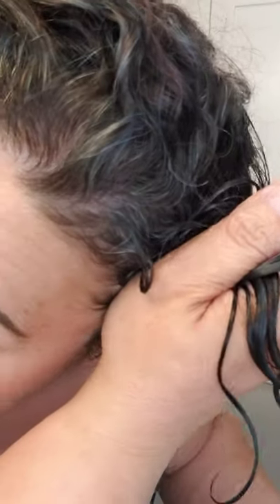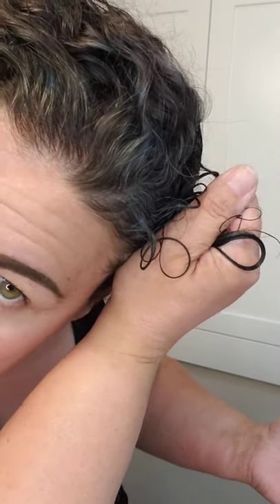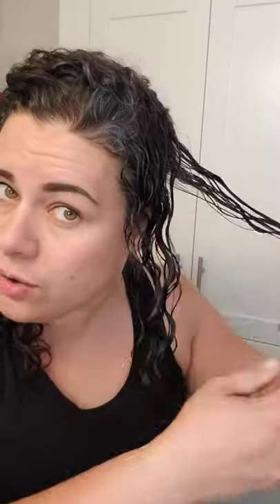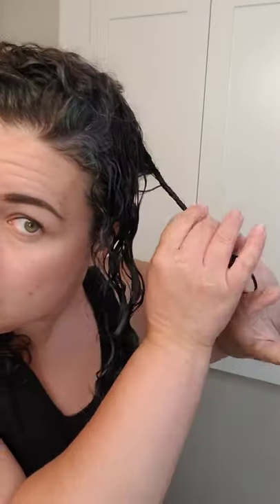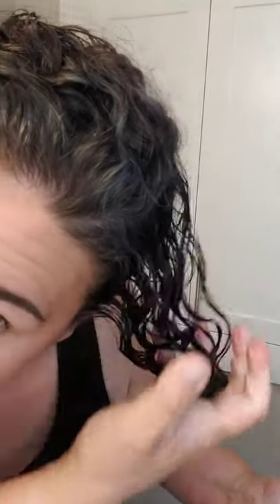Curly Styler Application Techniques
There are so many ways to apply product to achieve different results!  I demonstrated a few of them here!